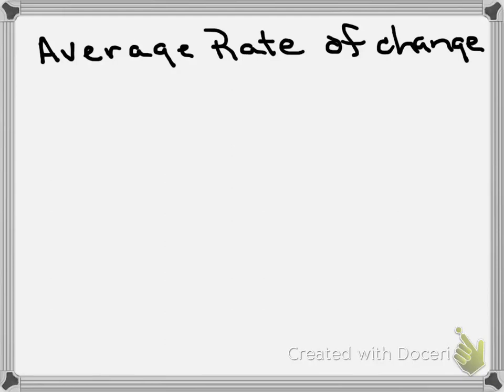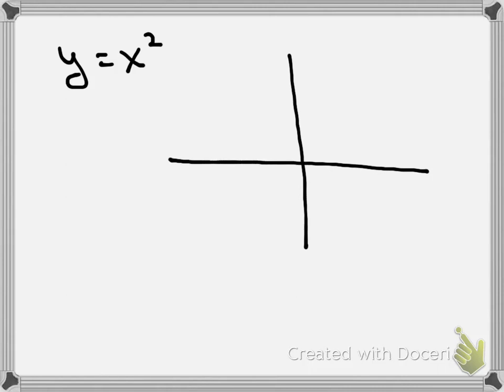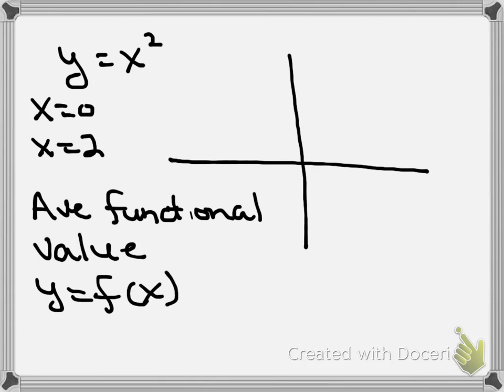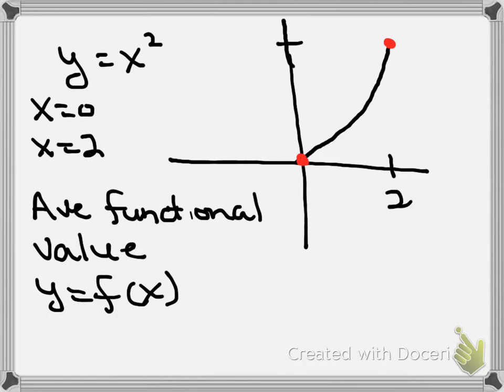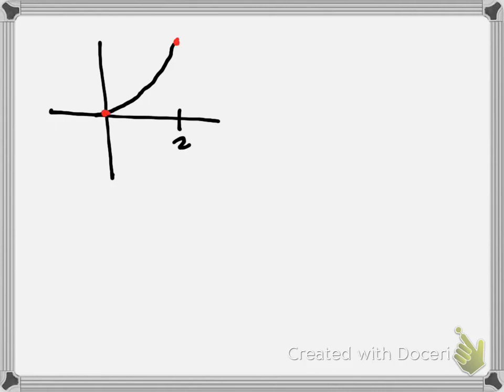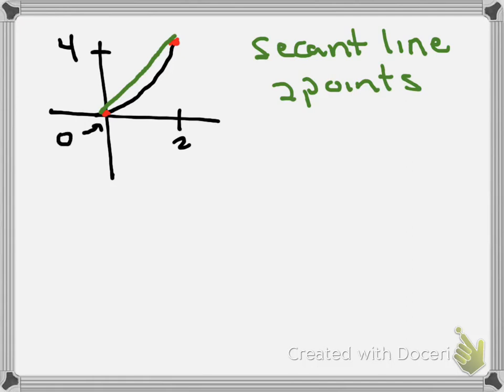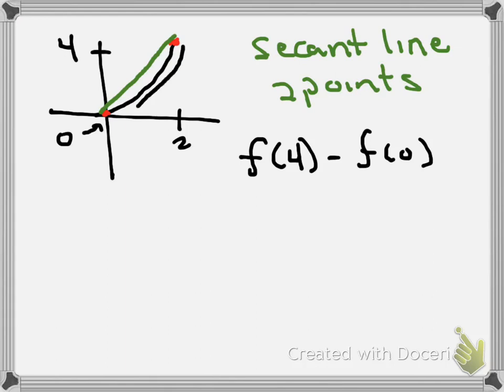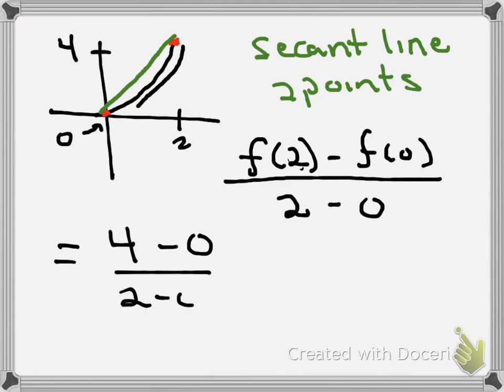Average Rate of Change Part 1